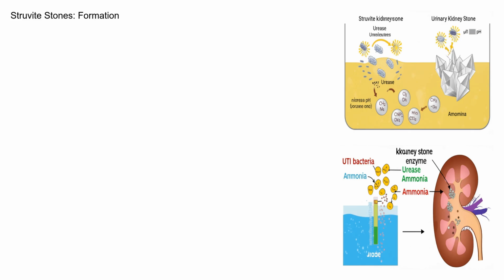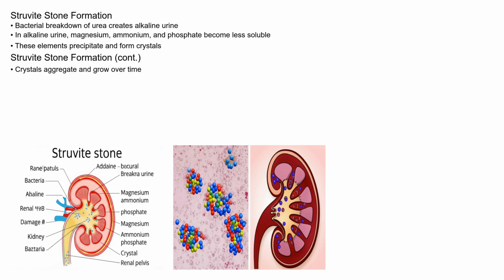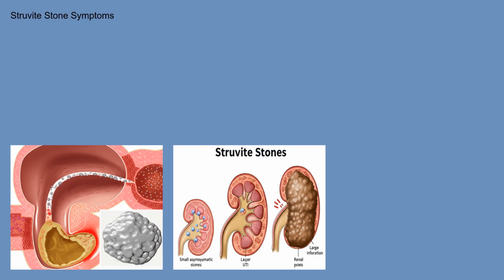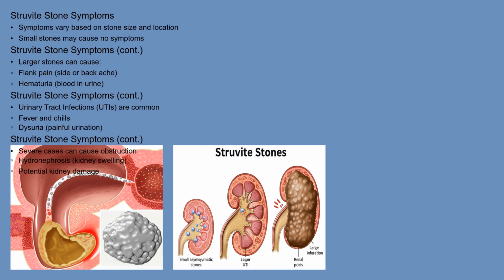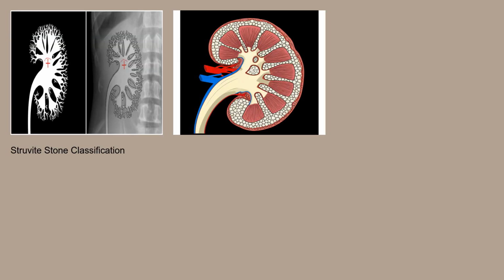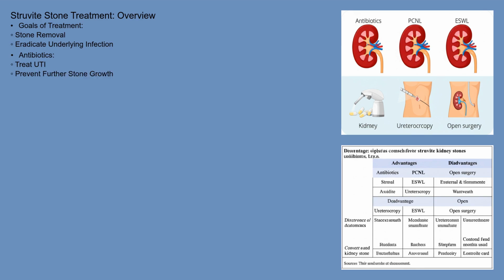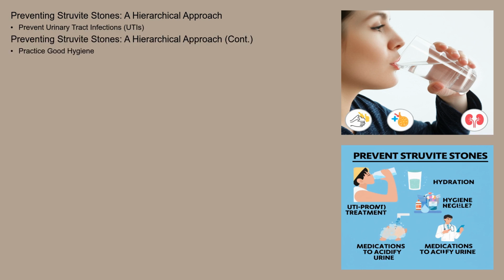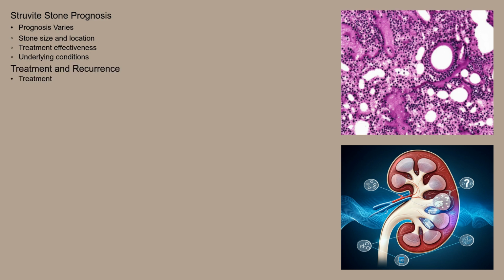Struvite stones Explained Causes, Symptoms and Treatment, All Insights